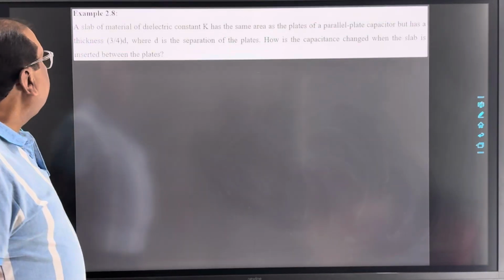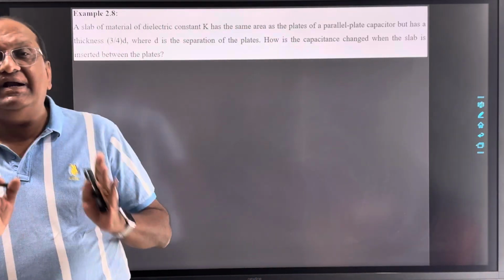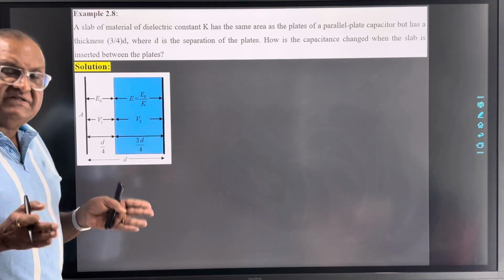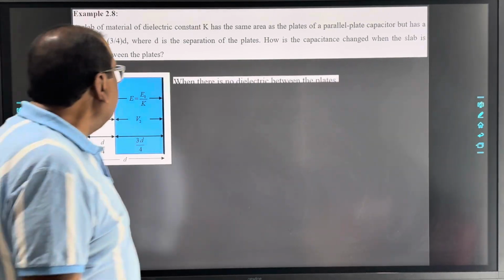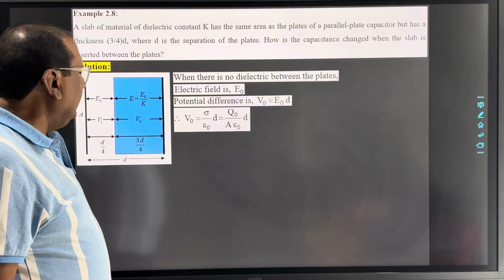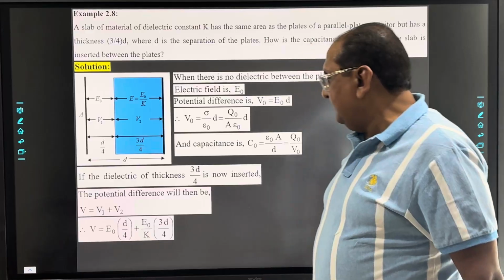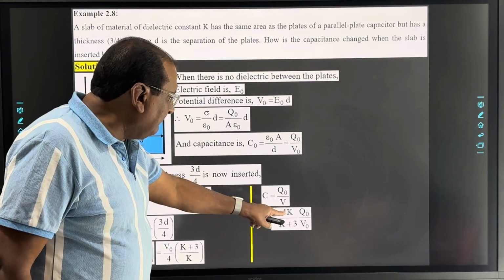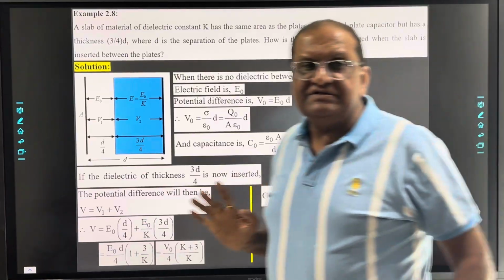A slab of material of dielectric constant K has the same area as the plates of a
A slab of material of dielectric constant K has the same area as the plates of a parallel-plate capacitor but has a thickness (3/4)d, where d is the separation of the plates.